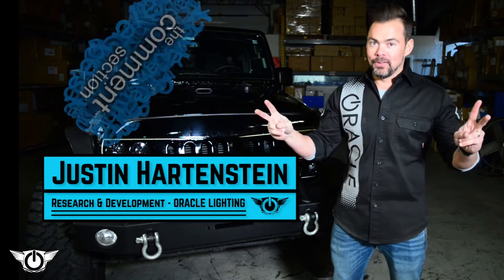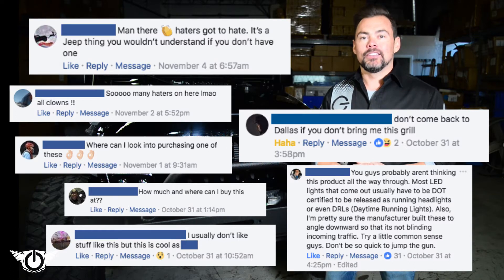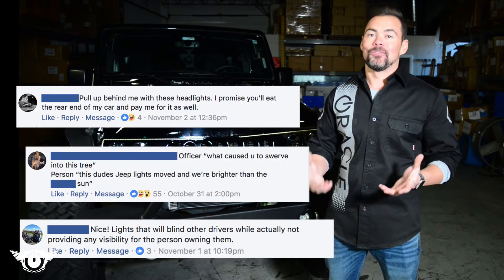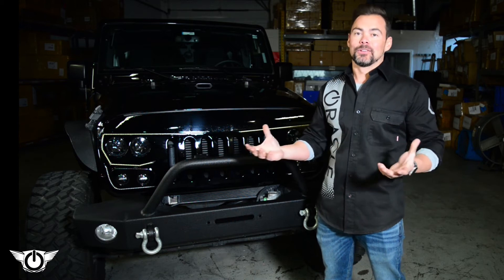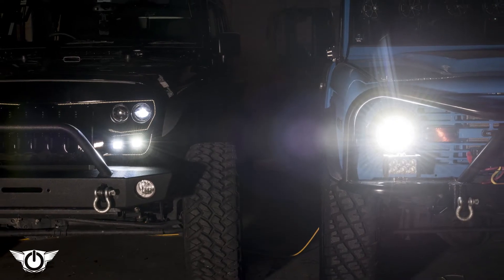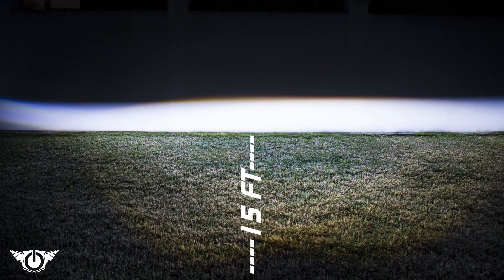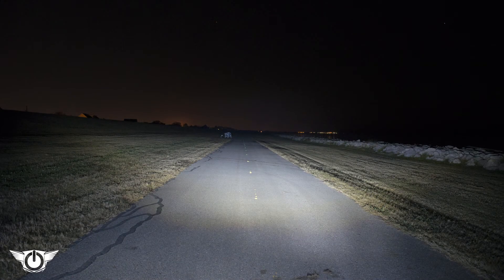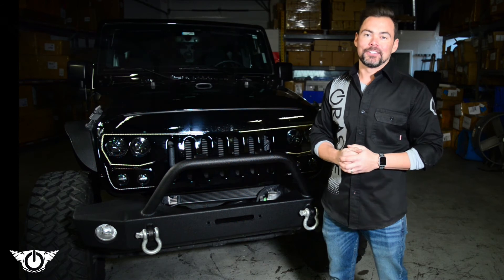ORACLE Vector™ Grill - Glare vs. Brightness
Our original SEMA show video showcasing our new Vector™ Grill for the Jeep Wrangler had more than 3,000 comments on Facebook. Today, we dive into the comments to address one of the biggest questions about this hot new product - How much glare does the ORACLE Vector™ Grill give off? Will it blind oncoming traffic? Can you even see the road?

The ORACLE Lighting Vector™ Series Grill for the Jeep Wrangler JK is the first full-featured replacement grill with integrated LED light emitters for Low Beam, High Beam, Dynamic LED DRL, and Turn Signal Functionality. This unique design is equipped with an array of application-specific LED lighting features and has the aggressive styling and rugged durability that Jeep owners demand.